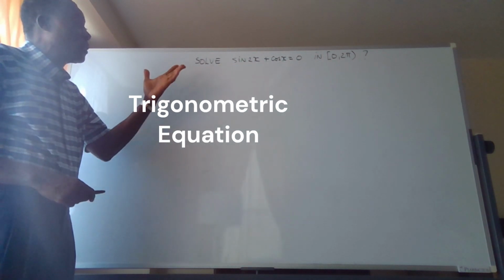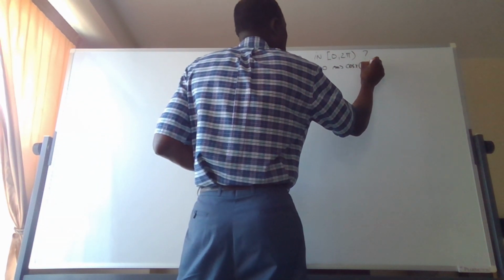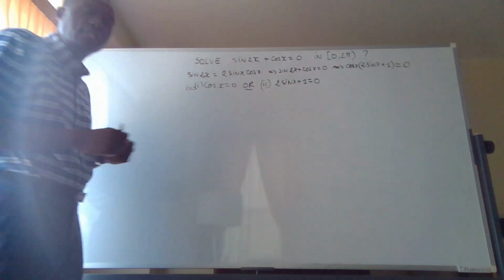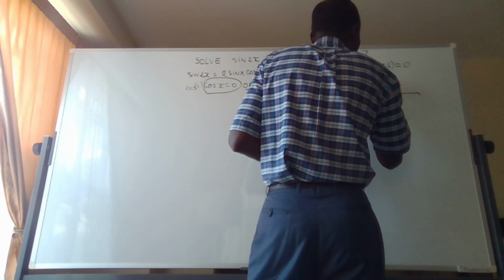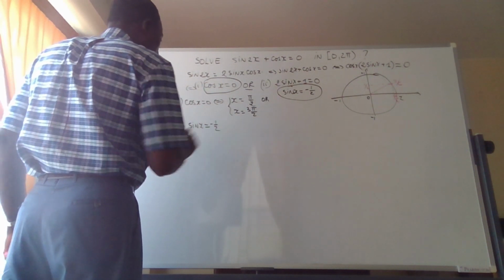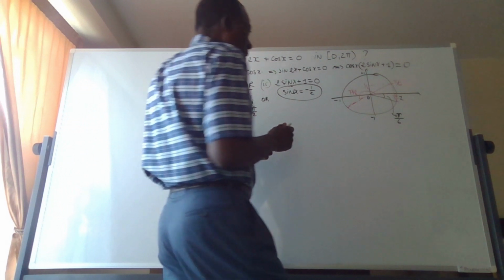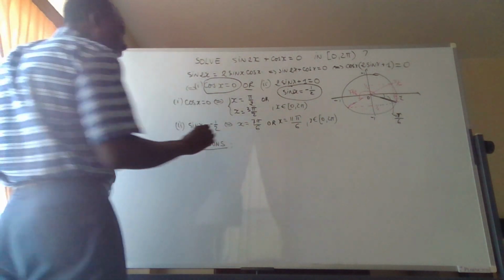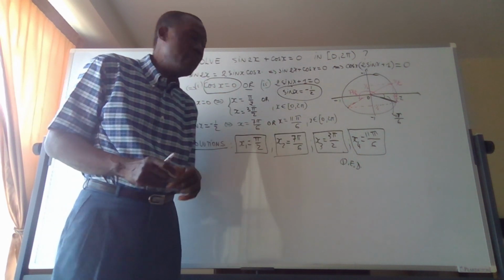Solve Sin(2x) + Cos(x) = 0 in [0,2pi)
This video shows how to find all the solutions of the trigonometric equation Sin(2x) + Cos(x) = 0 in the interval [0,2pi).